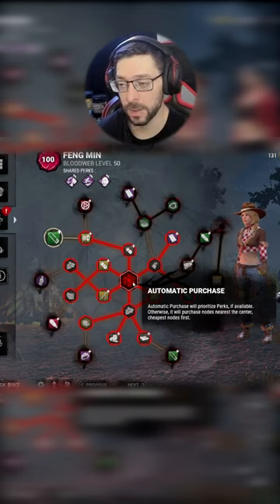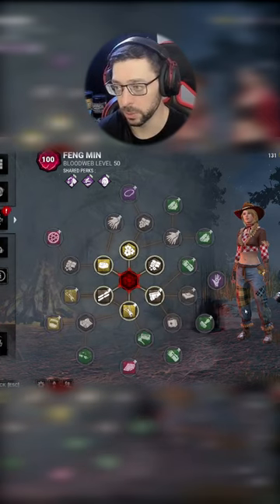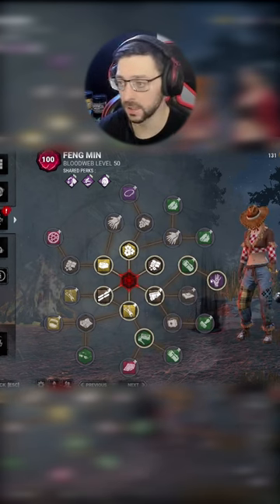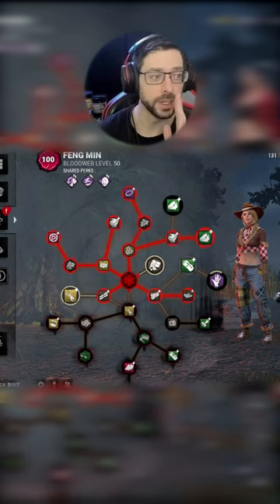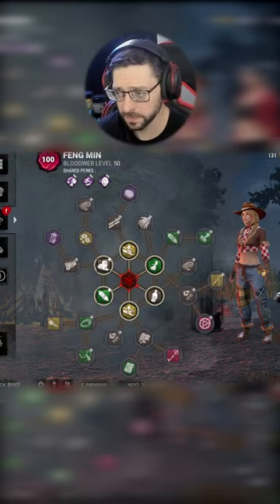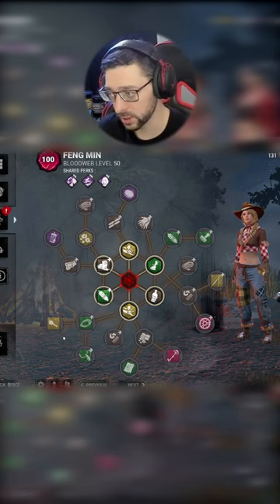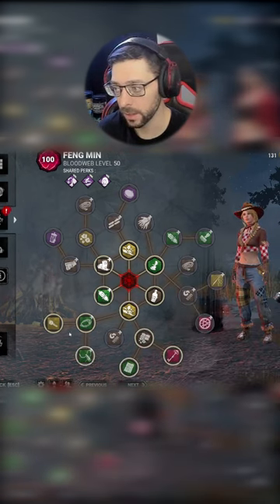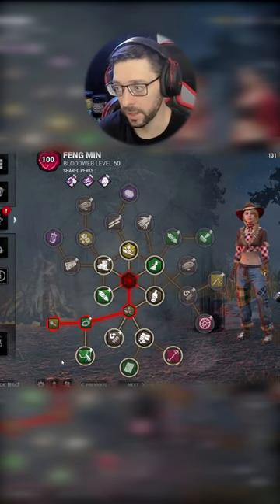The Long Awaited Blood Web Change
It took them way too long to add this